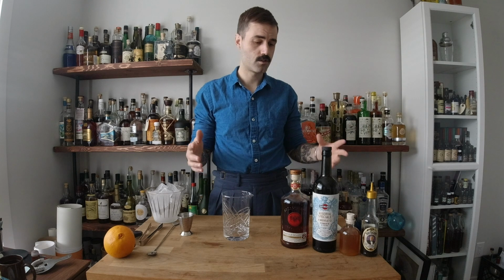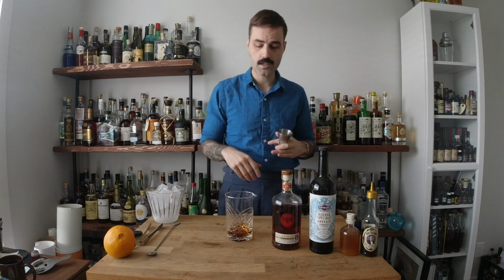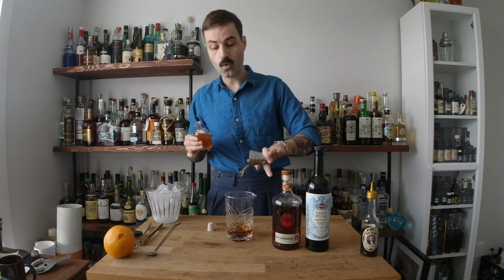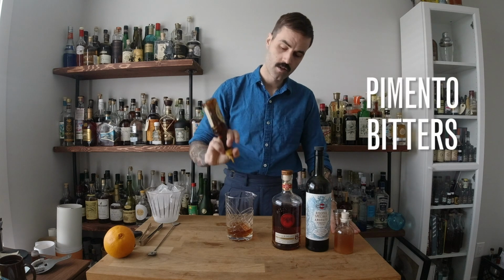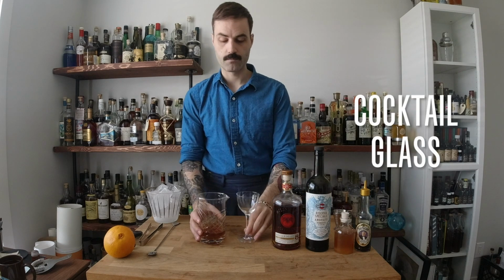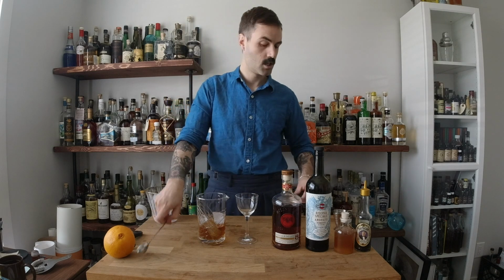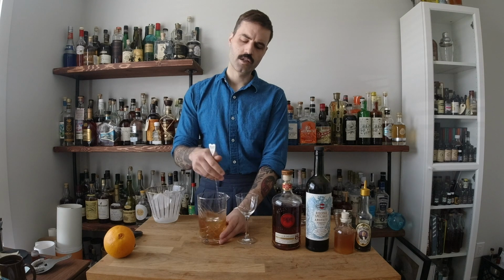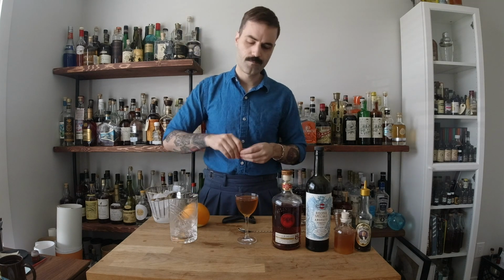What Your Bartender Makes When They Want A Drink After Work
Seasoned and aged to perfection. The Lamplighter with BACARDÍ Ocho is a palate-pleasing spin on a Manhattan with rum. For his last SHIFT James Grant walks us through his favourite night cap - just a little earlier than usual.

What You'll Need:
- 2oz Bacardi Ocho,
- 0.75oz Martini Ambrattor Vermouth
- 0.25 Chestnut Honey Syrup (01:52)
- 3 Drops Salt Water (10-1 Water to Salt)
- Mixing Glass
- Bar Spoon
- Ice
- Coupe Glass

Make Your Own:
Combine liquids into your mixing glass, add ice, and stir for 15seconds. Strain into frosted cocktail glass. *Optional* express an orange peel over the cocktail, and discard

TURN ON NOTIFICATIONS FOR MORE RECIPES AND COCKTAILS YOU CAN MAKE AT HOME.

LIVE PASSIONATELY. ENJOY RESPONSIBLY. Share content/channel with those of Legal Drinking Age and above only.